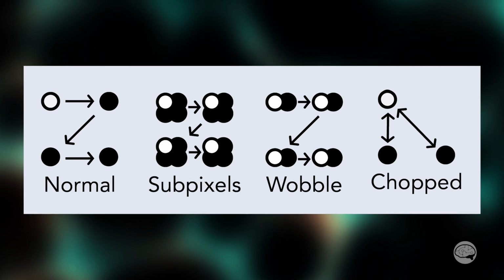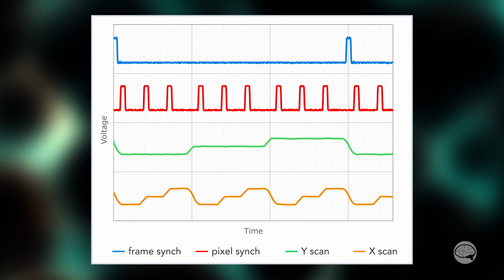4D STEM Scan Generator from pointelectronic @ M&M 2024 || Instructinate